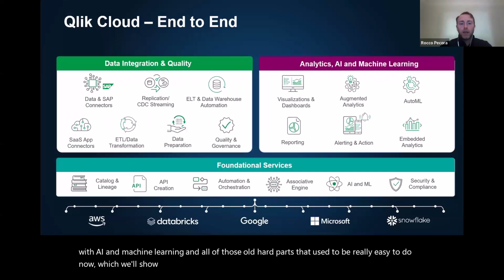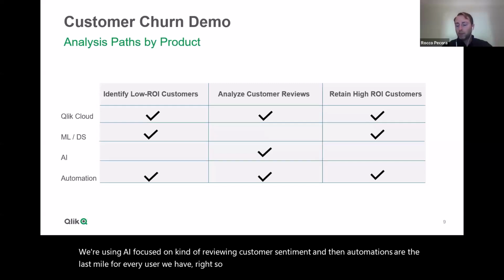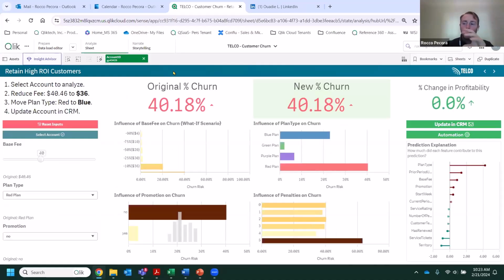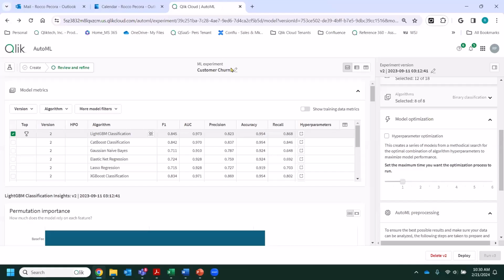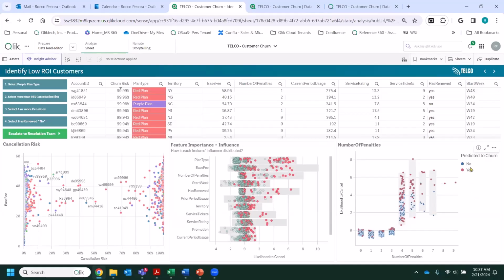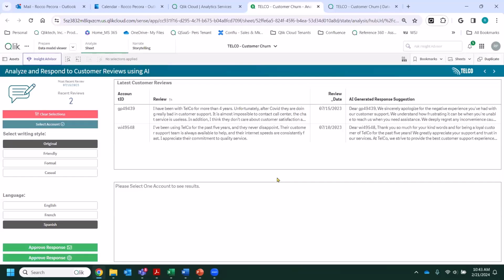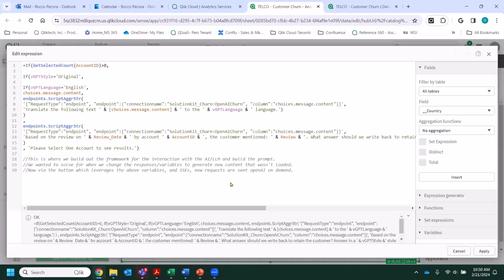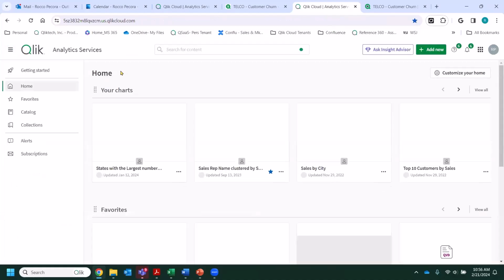Technical Deep-dive - Unlock the Power of Data with AI, Machine Learning & Automation - Part 2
Join Michael Tarallo, along with special guests Rocco Pecora and Ouadie Limouni from Qlik as they provide an in-depth exploration of the technical backend processes involved in creating the Customer Churn Qlik Sense app showcased in Part 1

We delve into Generative AI capabilities, seamless application automation integration, and robust machine learning using AutoML. The webinar aims to unravel the behind-the-scenes magic that powers the application. Attendees can anticipate gaining valuable insights into the methodologies and technologies that contribute to enhanced predictability and data-driven decision-making.

Missed a previous session?